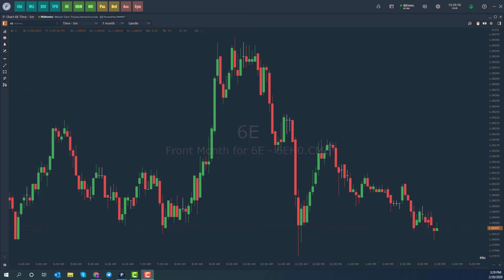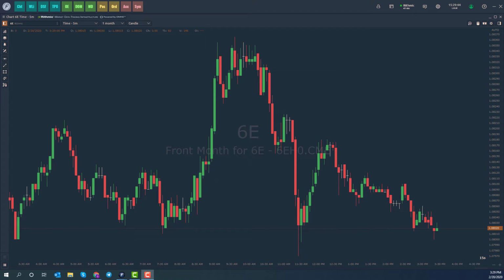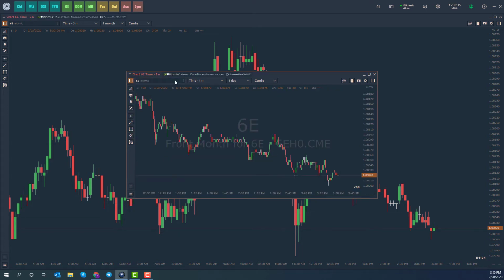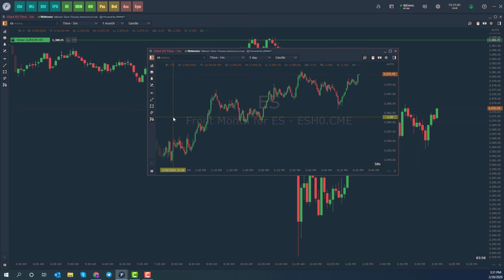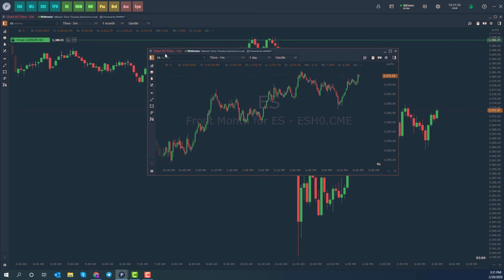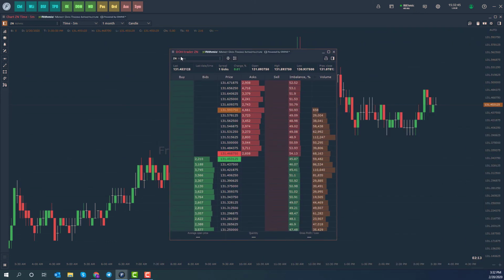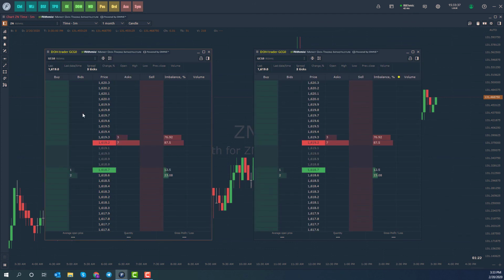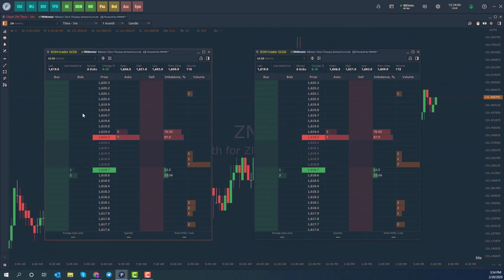Optimus Flow - How to Link Windows by Instrument for Efficiency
Linking windows on Optimus Flow can be used to efficiently navigate and change instruments throughout the platform when trading multiple multiple contracts. The following video will demonstrate how to link windows by instrument on Optimus Flow.